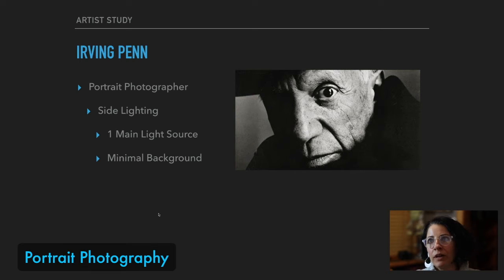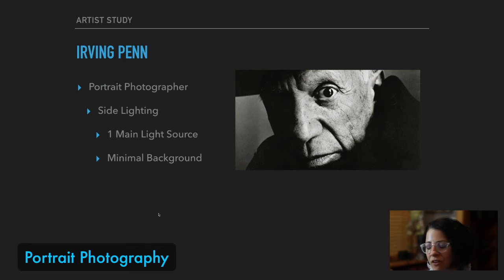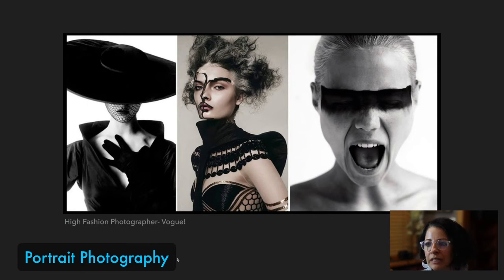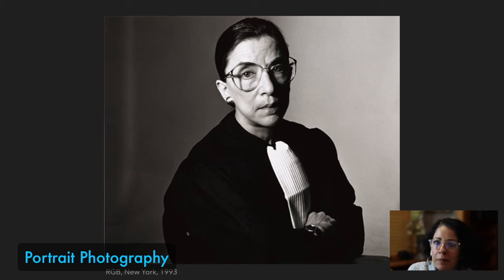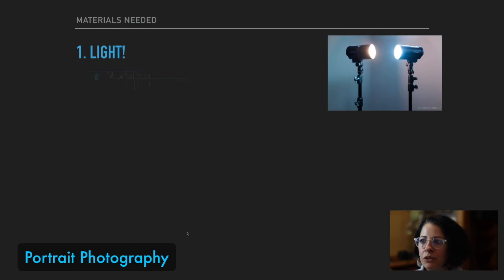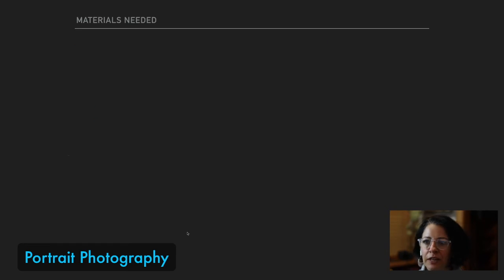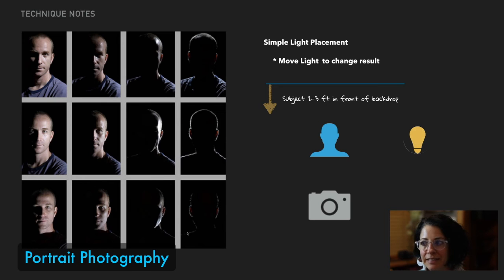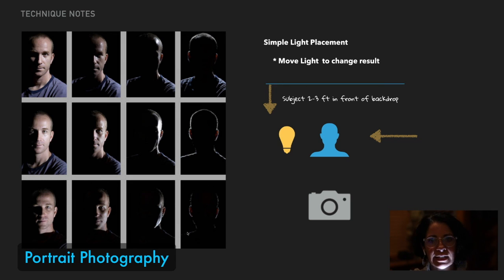1 Light Portrait Setup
Use a simple strobe light or the flashlight on your iPhone! It works like a charm!